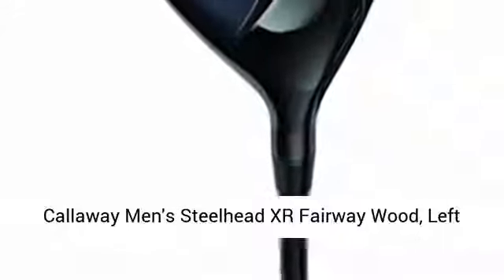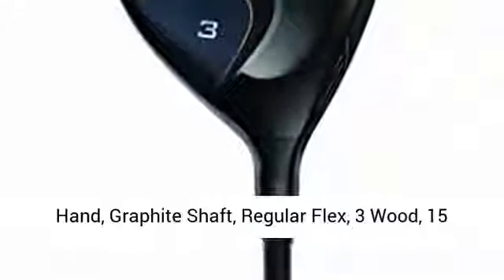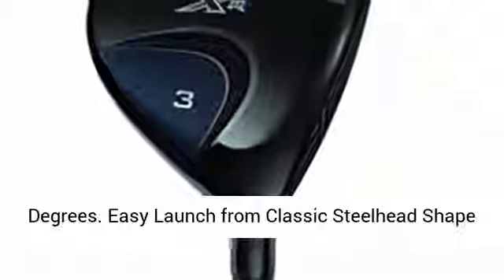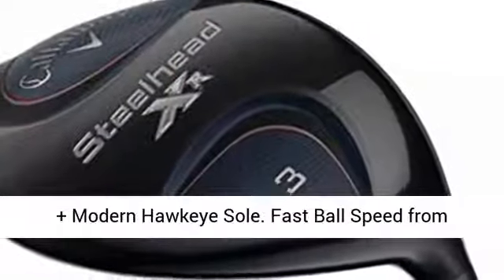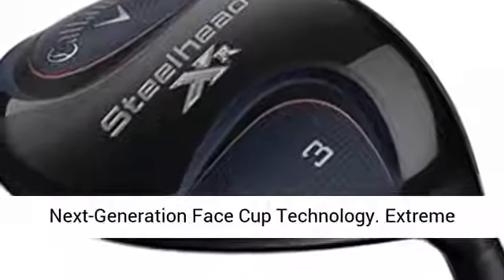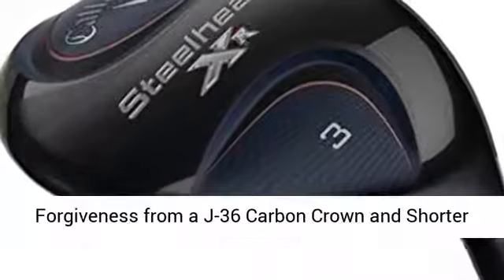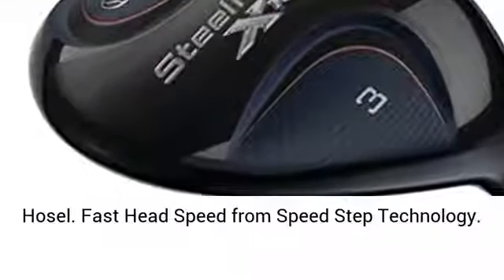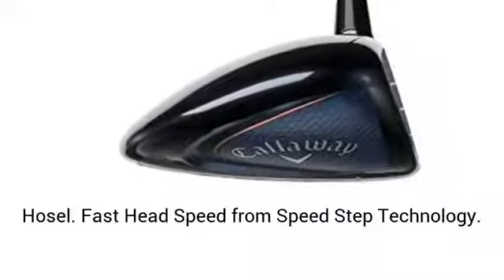Callaway Wood Men's Steelhead XR Fairway Hand Graphite Flex Golf club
Click here for best price :

Easy Launch from Classic Steelhead Shape + Modern Hawkeye Sole
Fast Ball Speed from Next-Generation Face Cup Technology
Extreme Forgiveness from a J-36 Carbon Crown and Shorter Hosel
Fast Head Speed from Speed Step Technology
Premium Stock Shaft for Power and Control

Best Price